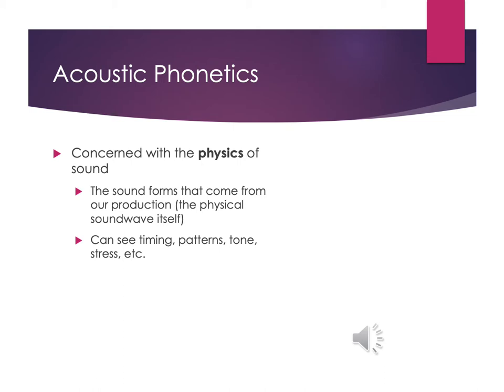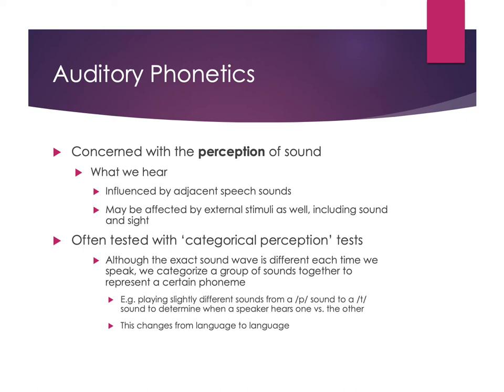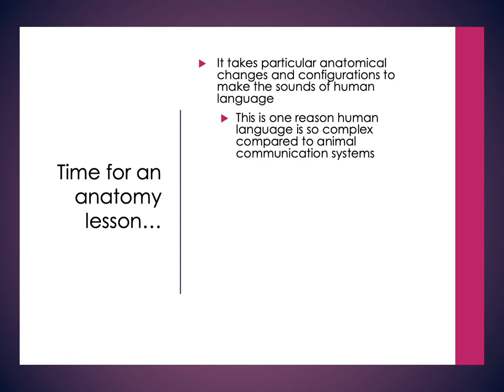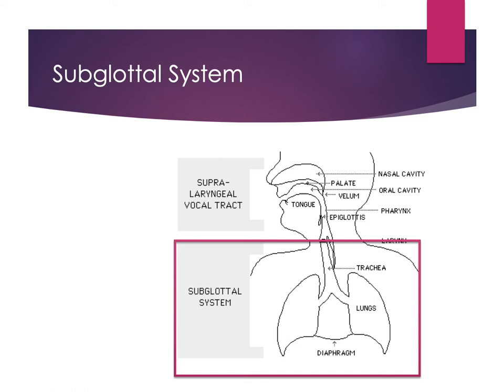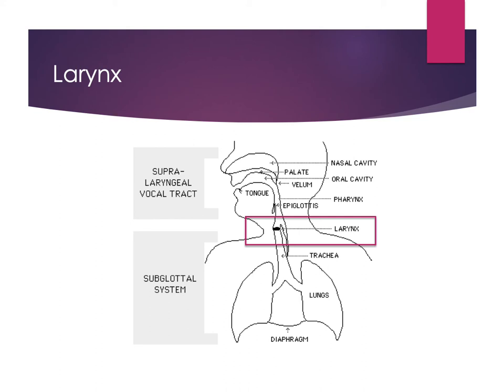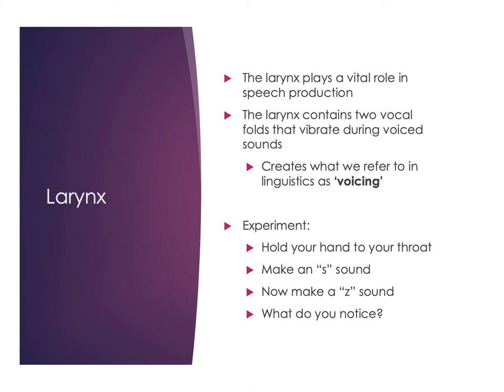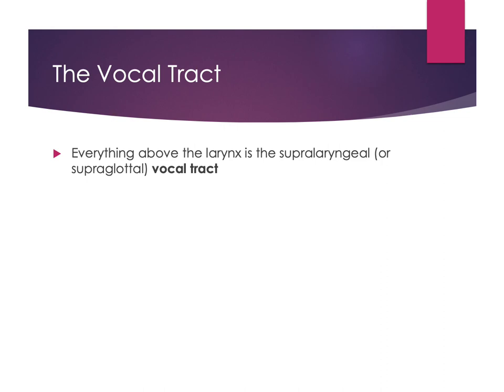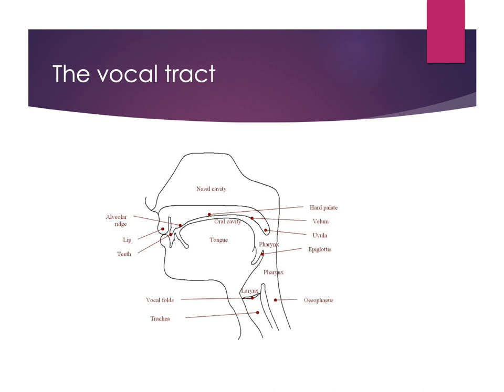LING 305 Lecture 2.1 Phonetics: Intro and Voicing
Unit 2, Lecture 1: Phonetics: Intro, Vocal Tract, and Voicing. Created for Boise State